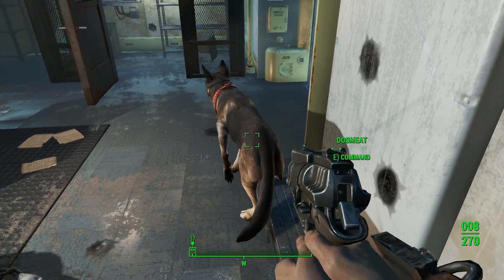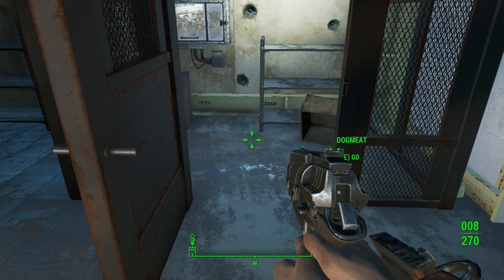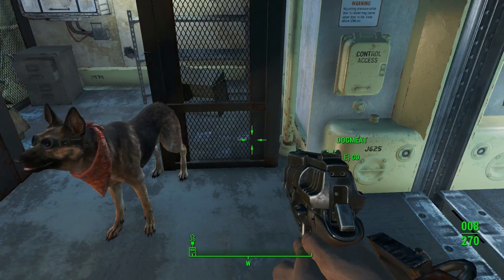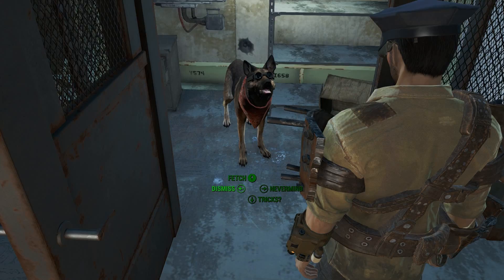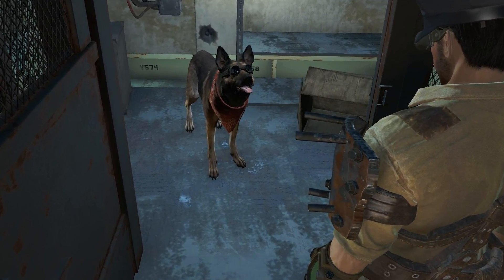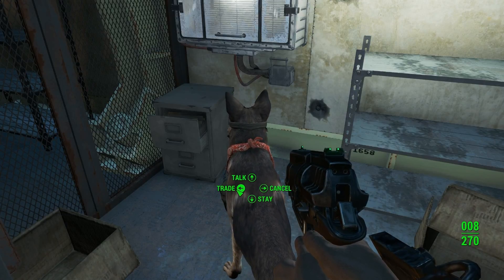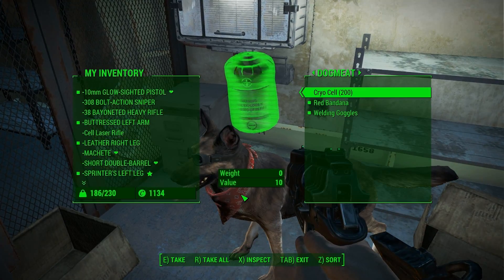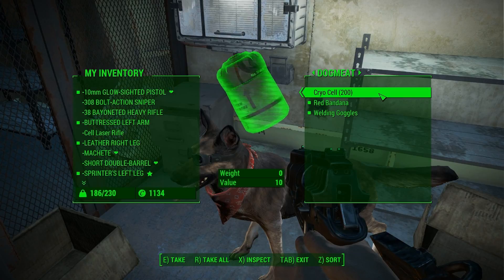Cryolator - Why Dogmeat is a good boy!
Don't have master lockpick but want the Cryolator.  GOOD NEWS!!!  You can get it early in the game once you get Dogmeat as a companion.  My 7 year old daughter explains how.

No I do not let her play Fallout 4, but she wanted to talk into the mic and she gave me puppy dog eyes... and that's how you end up with a 7 year old doing voice over and giving tips for mature game.  My daughter would love it if you liked this video :)

Anyway, if you didn't understand the video here are the steps:

1. Take Dogmeat to Vault 111
2. Make sure you looted all other items in the room
3. Issue him the go command and have him go in the room with the cryolator
4. Issue him the command to find items
5. Tell him he is a good boy... otherwise you are just an A-hole.  I mean seriously he just got you an awesome gun.